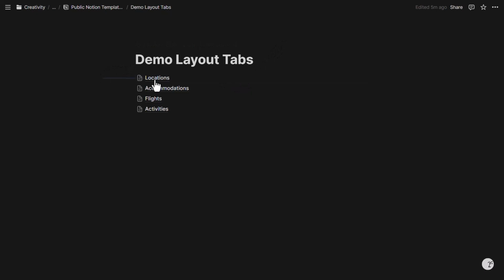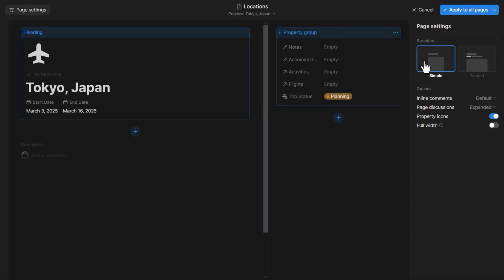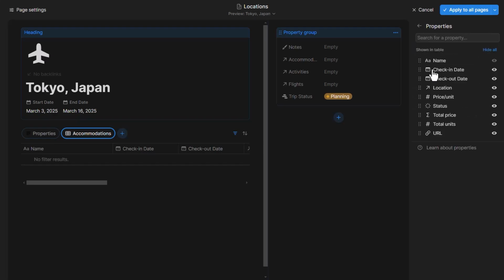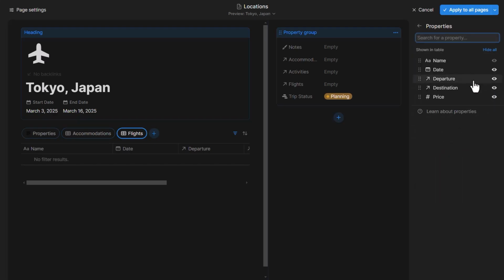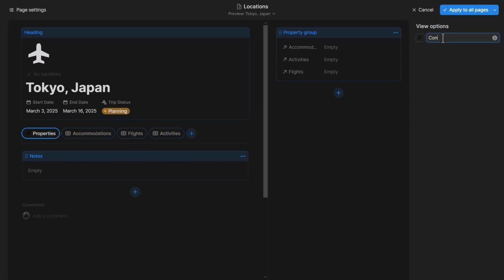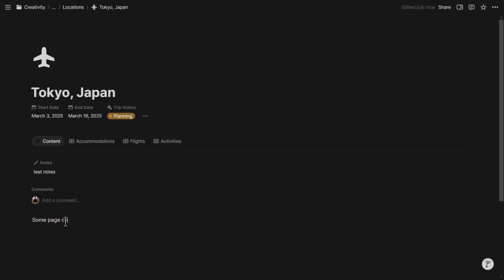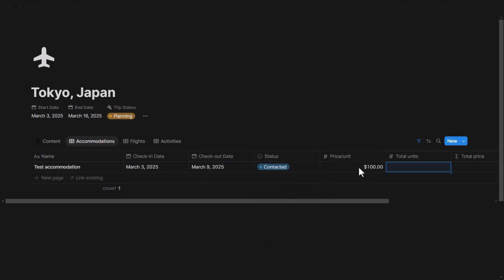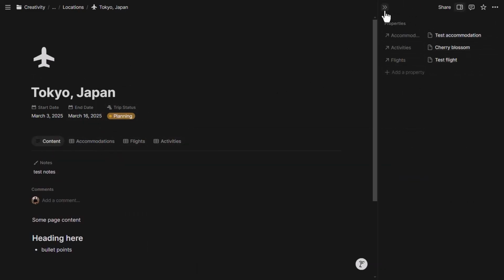How to Use Layout Tabs in Notion - Show Related Databases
- Do you work at a startup? Get 3 months of Notion Plus for free, plus unlimited AI. select Simone Smerilli as an affiliate partner in the drop-down list, and enter the unique code SimoneSmerilliXNotion at the end of the form.